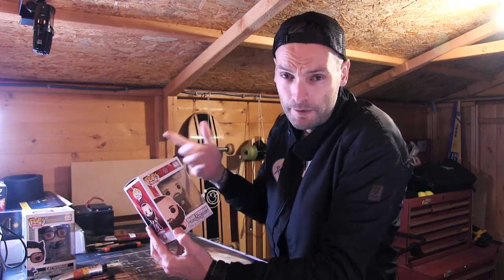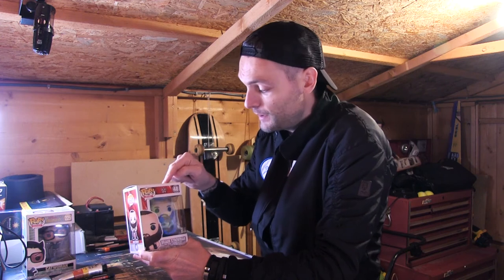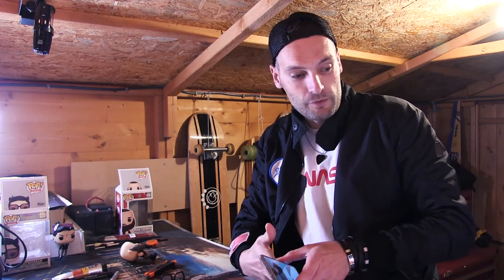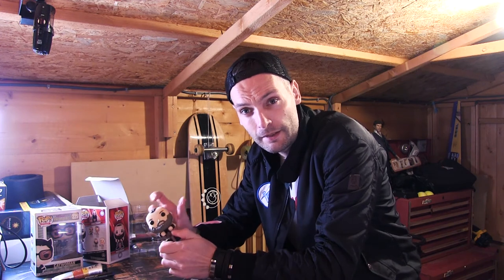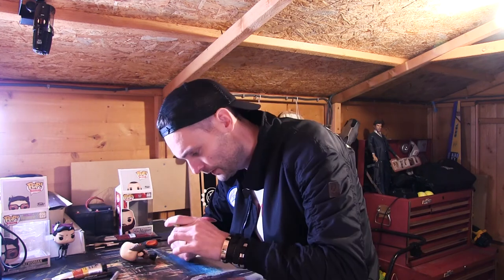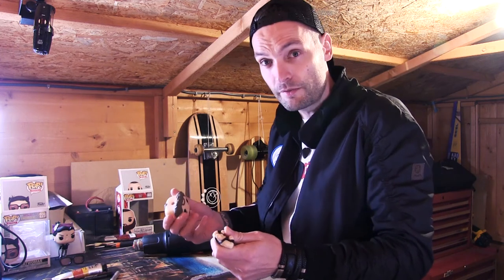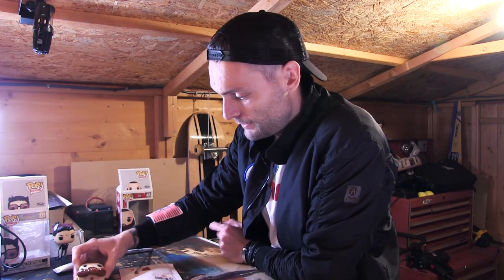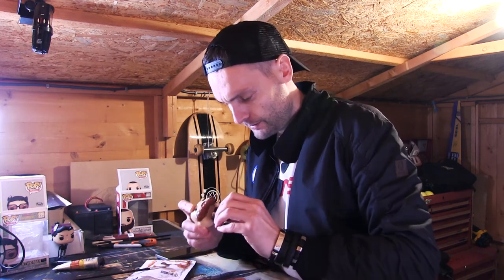How to make a custom Funko Pop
In this episode I customize a Funko Pop for my brother's suprise birthday present.

I remove the head and paint the beard ginger, add some glasses and draw some tattoos.